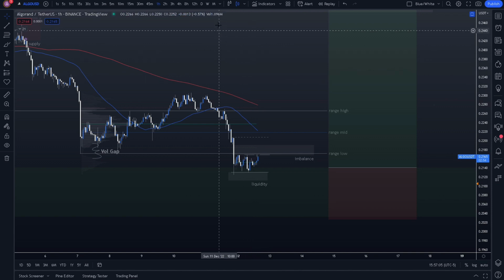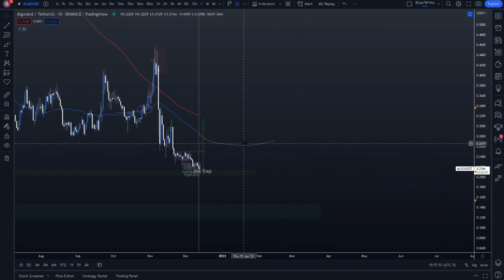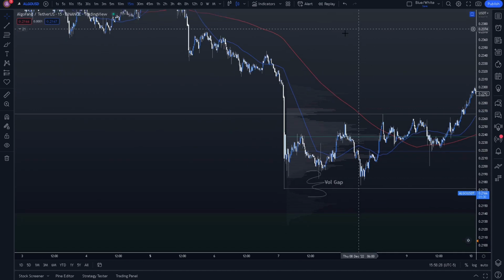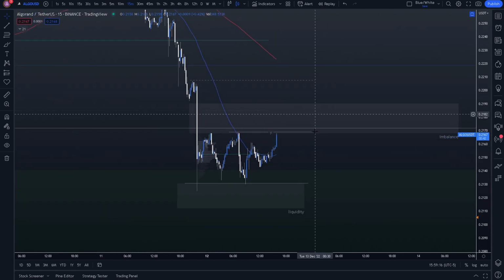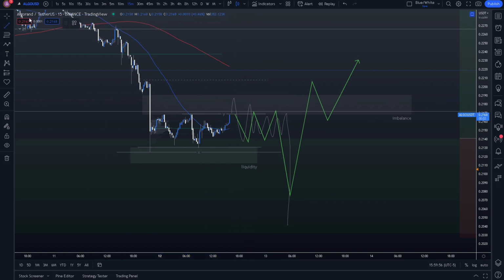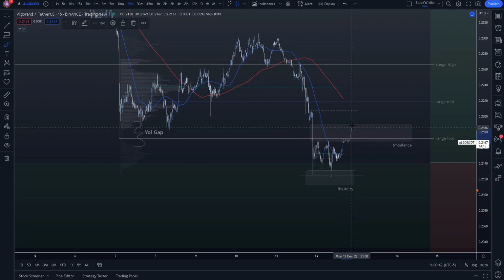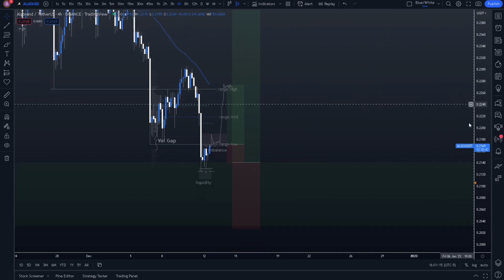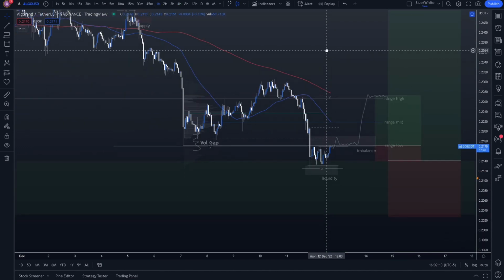Algorand Technical Analysis | Update Today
This is a quick Technical Analysis Update for Today for the cryptocurrency Algorand. I believe we are entering an area of high confluence where we can potentially see a large bullish more for Algorand.

In this video, I give out a quick update as to why I believe Algorand can see some up move here. My technical analysis comprises of mainly price action concepts as I believe liquidity and market structure are prime for determining price action.

If you guys are interested in day trades, scalps, swing trades, or 1-10k challenges. Or just want to be a part of a great trading family, come check out our private trading community!

Contents
00:00 Introduction
00:39 HTF Outlook
02:07 Finding Market Pivot
02:59 LTF Outlook
04:40 Trade Setups
05:48 Outroduction